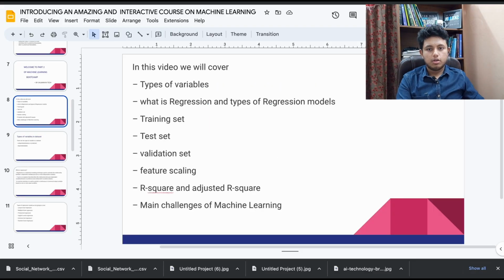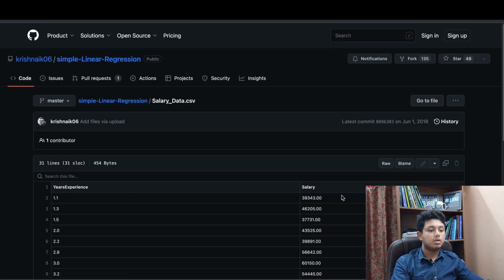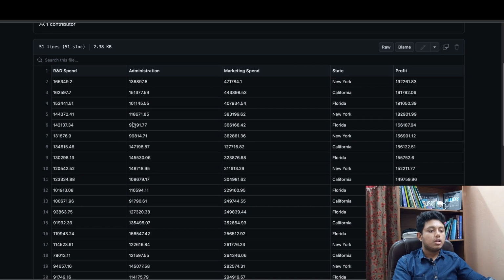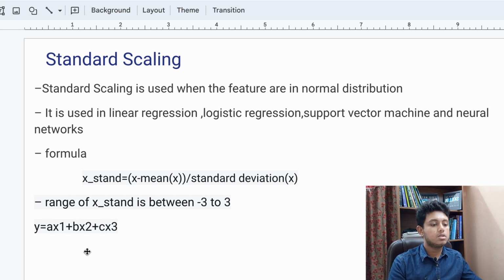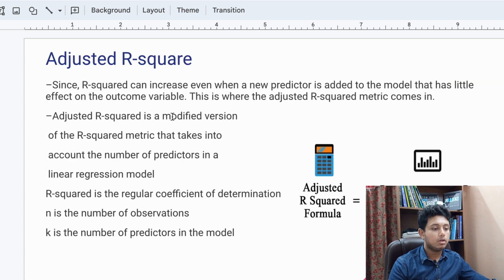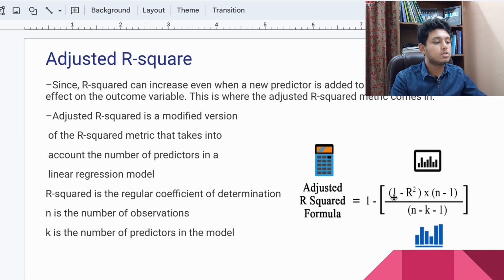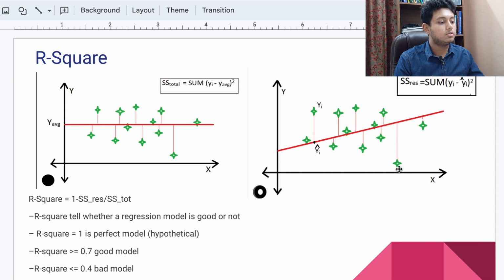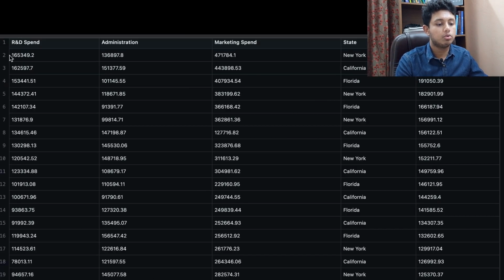regression and its types,Training,Feature scaling and so on| ML BOOTCAMP PART-2